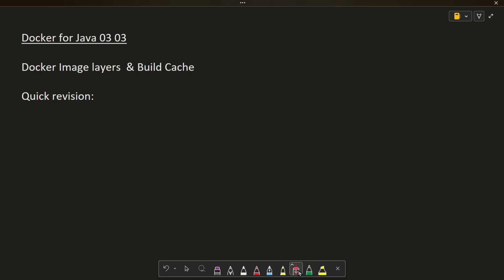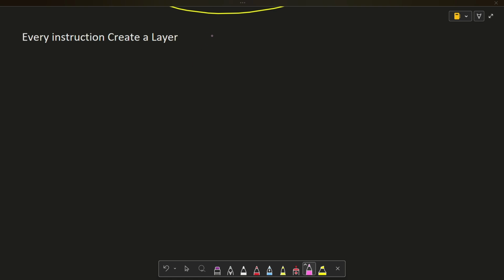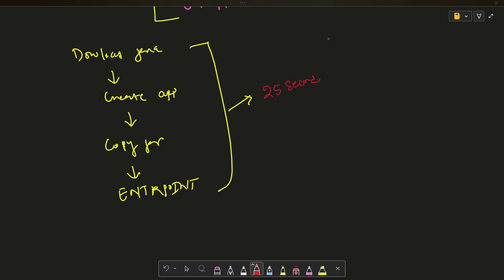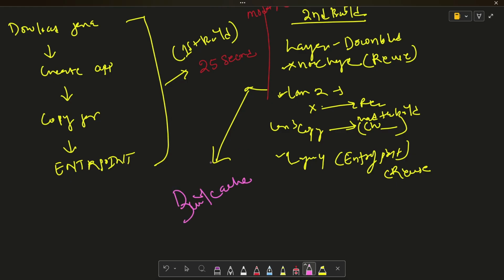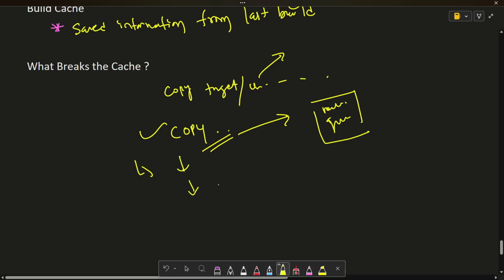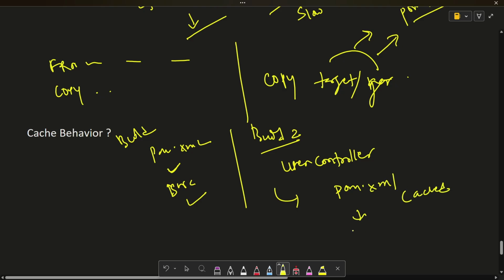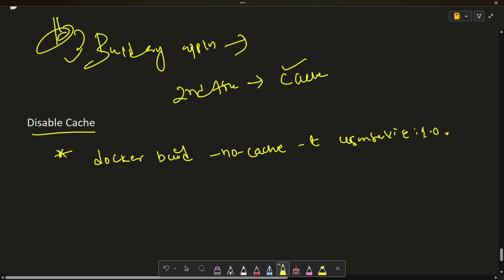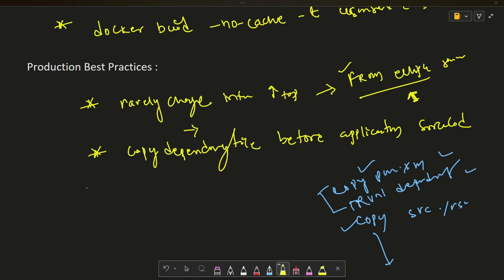Docker for Java 0303 || Docker Layers || Build cache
in this video i Have explained about the docker build layers and build cache,  How to build an image from the docker file and it's internal working

what is build layers ? why we need
what is build cache